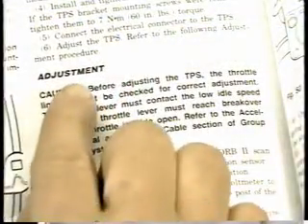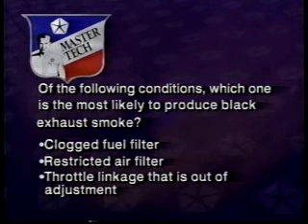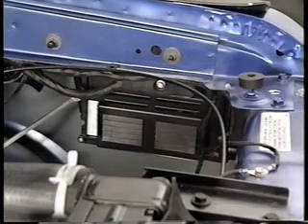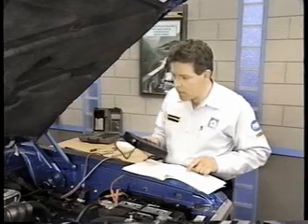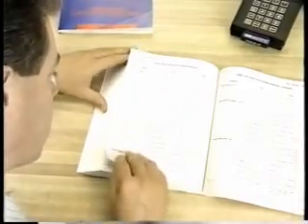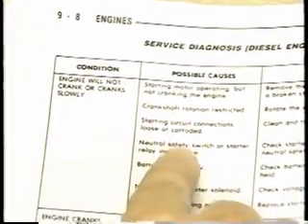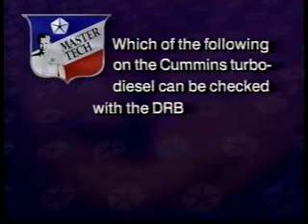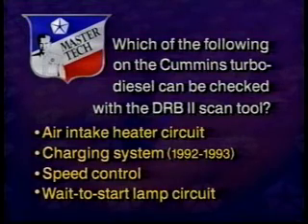Cummins (12 valve) Fuel System Troublshooting - Mastertech 1993 Part 3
Mastertech from 1993 for 12 Valve Cummins